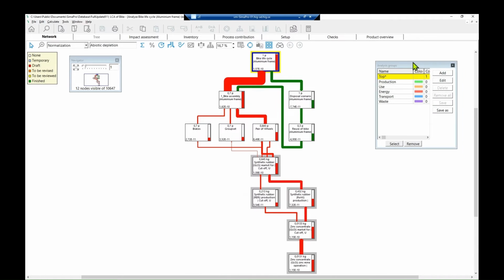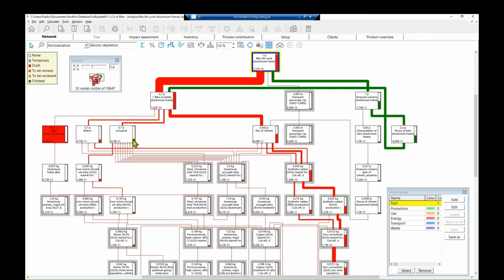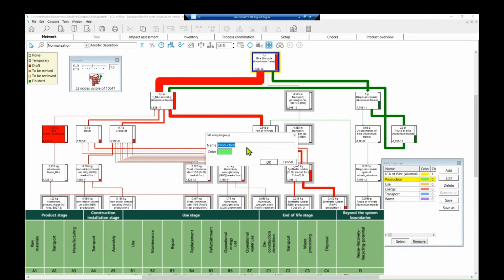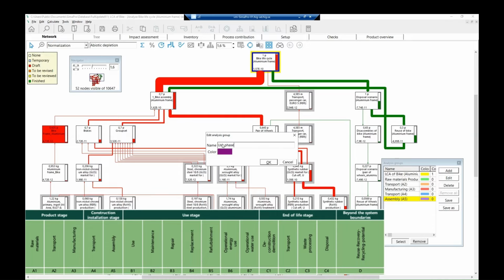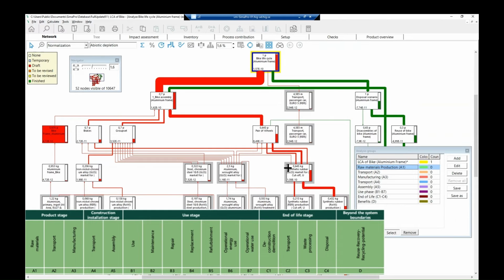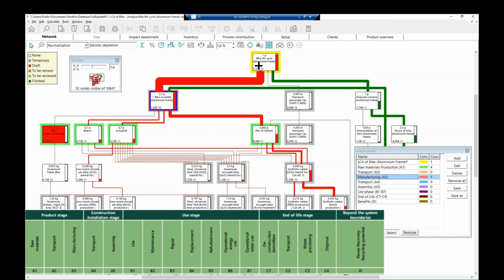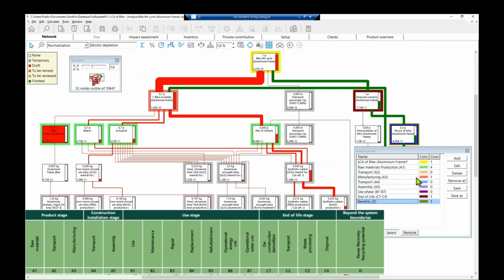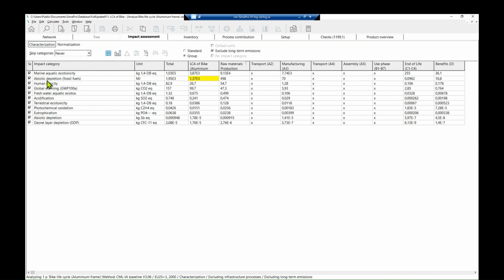Arranging LCA results following EPD formate in SimaPro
This video is about arranging LCA results following the EPD format in Simapro LCA software.